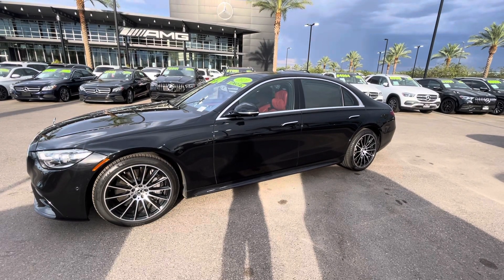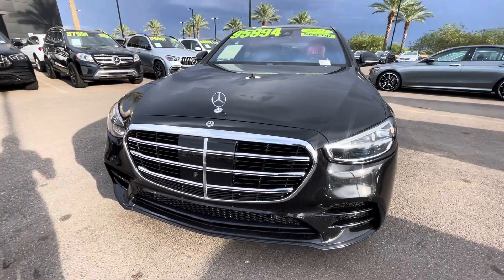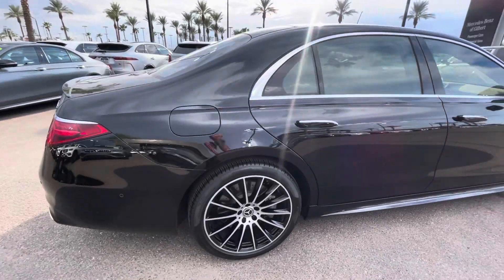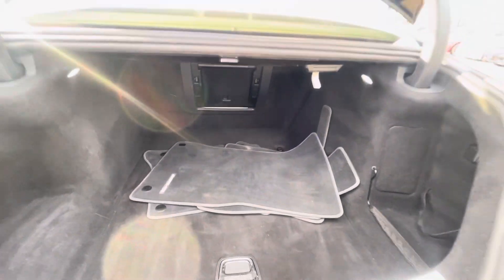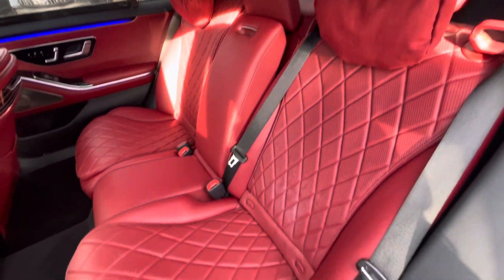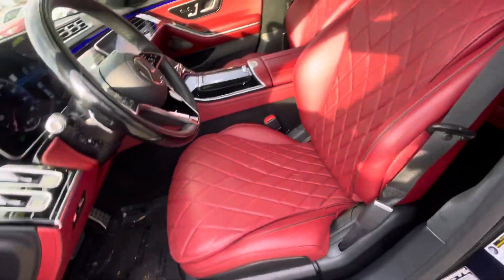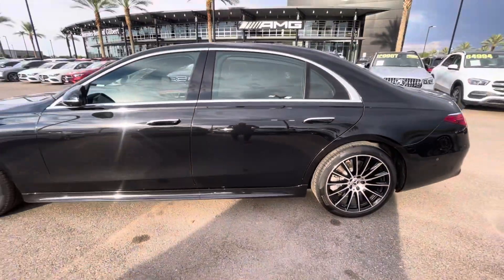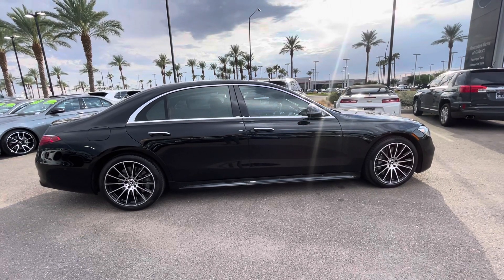‘21 Mercedes Benz s 580